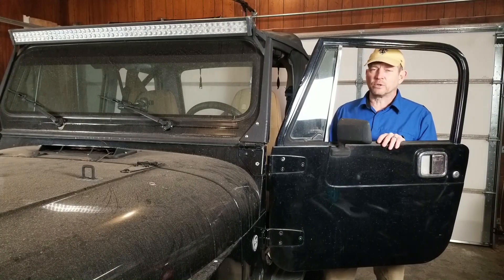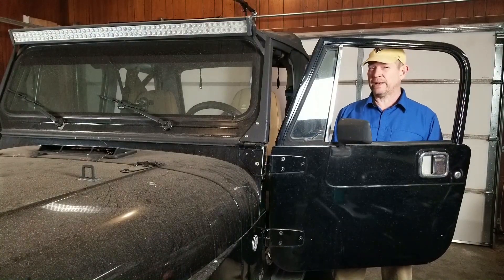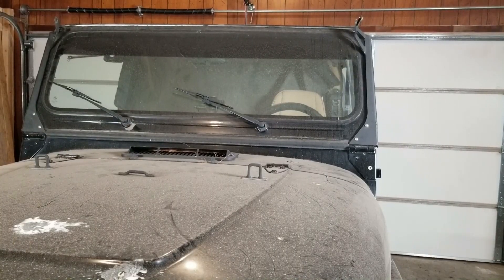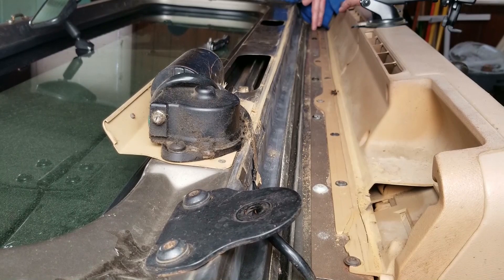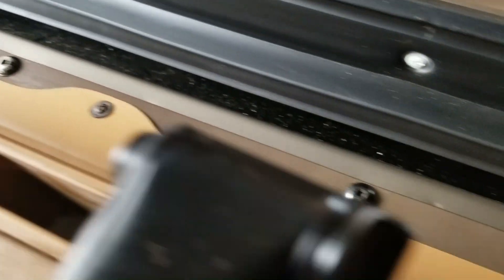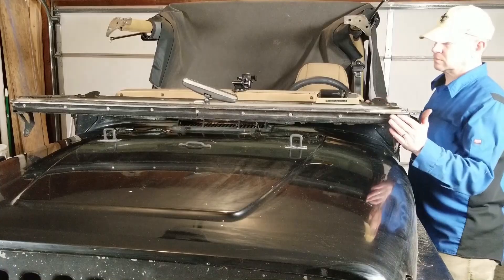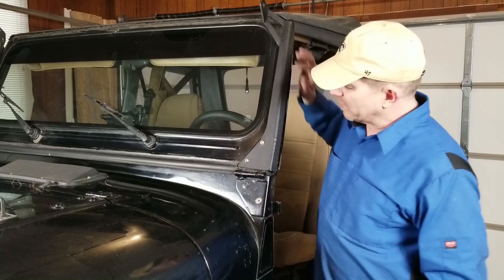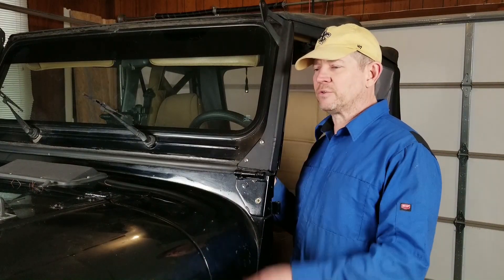FIRST TIME! Dropping the windshield on the Jeep YJ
In this video I work on trying to trace down a water leak in the windshield and dash area.  first time folding down the windshield on a Jeep Wrangler YJ.